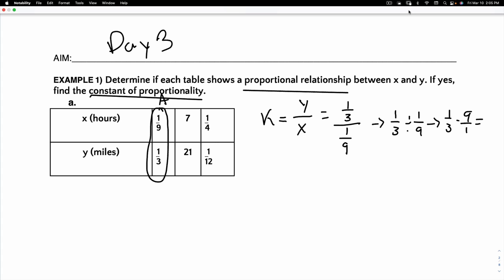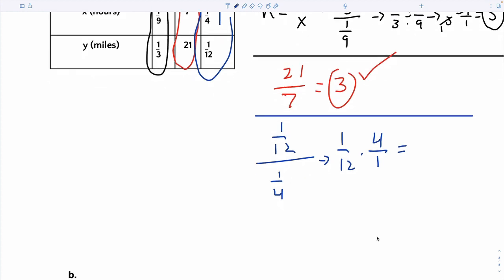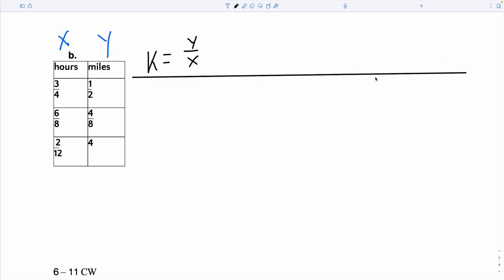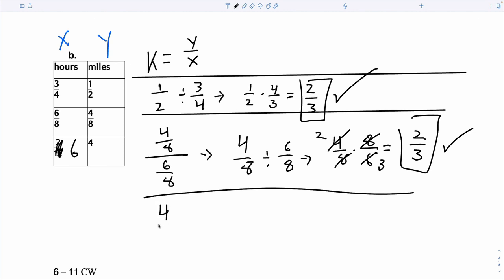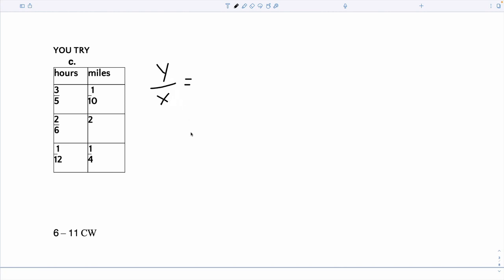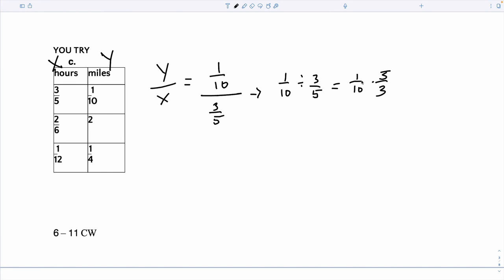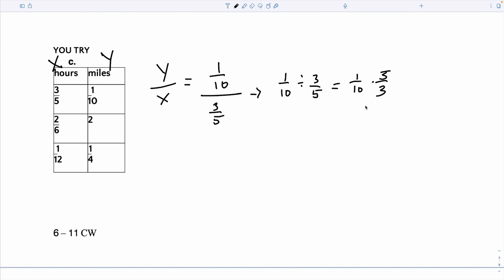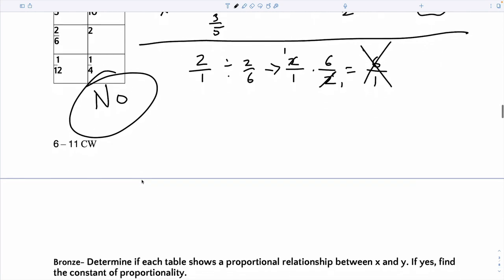6-11 Classwork Video_7th Grade